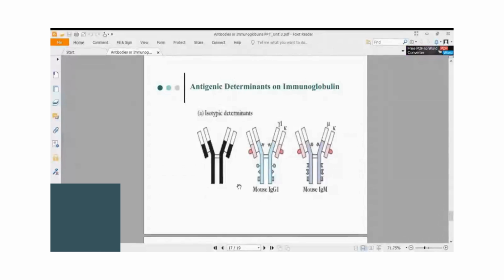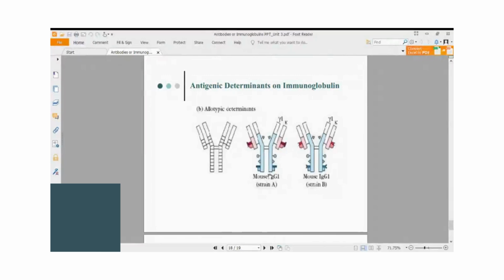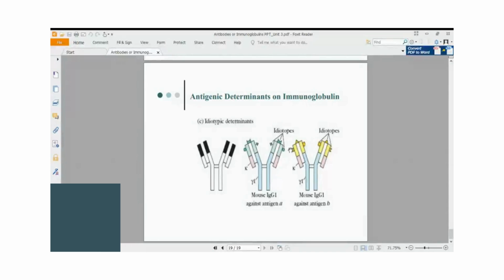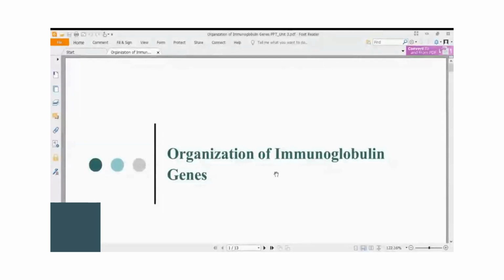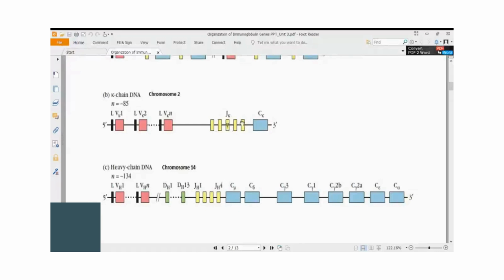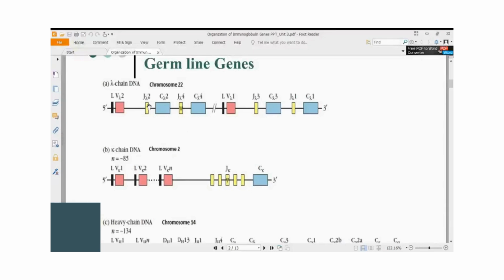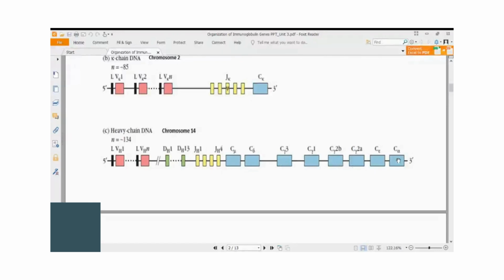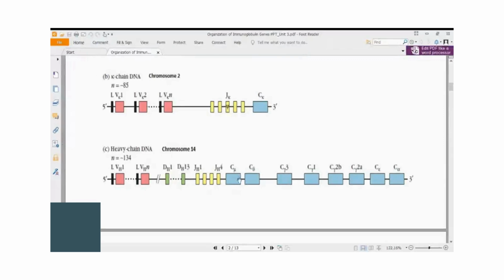Immunology Lecture Series -35 Antigenic determinants of antibodies and Organization of Ab genes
This video explains about allotypic and idiotypic determinants of antibody. This video also explains about organization of light chain and heavy chain genes of the antibody.